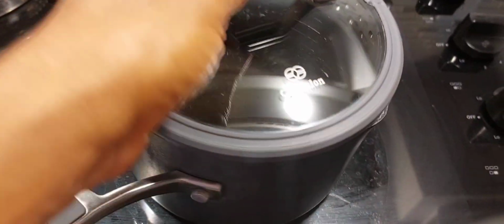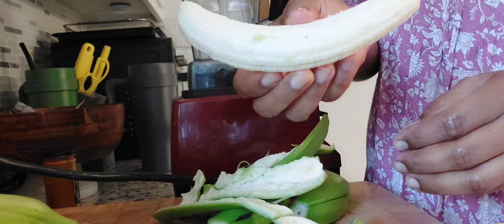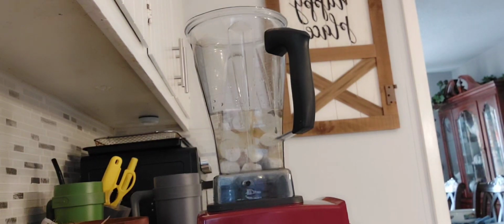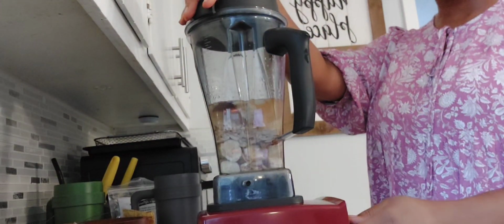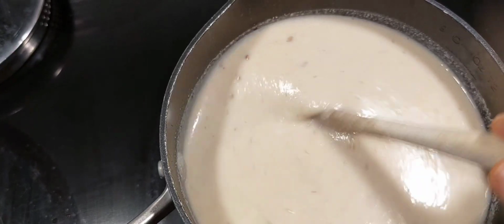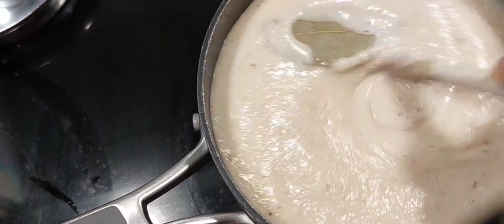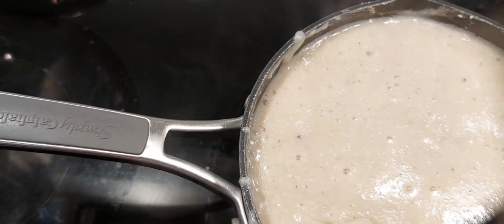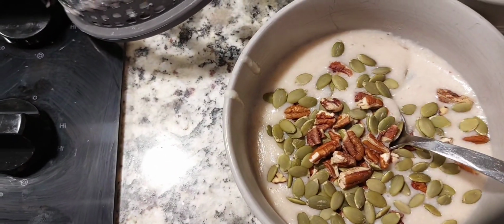Banana porridge 😋 for (bumbi) supper !!